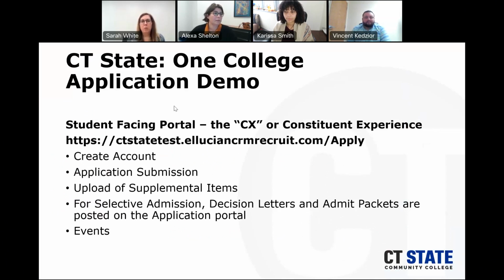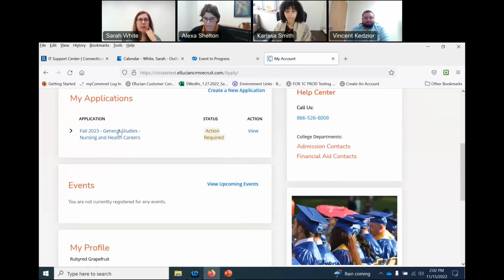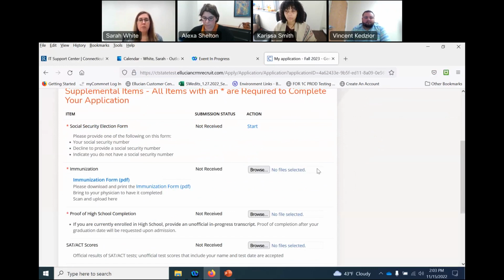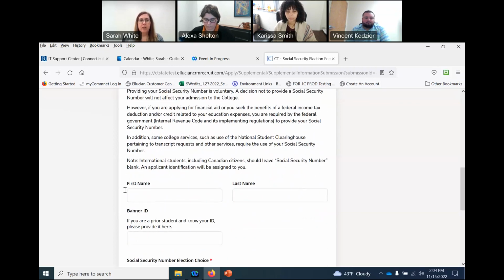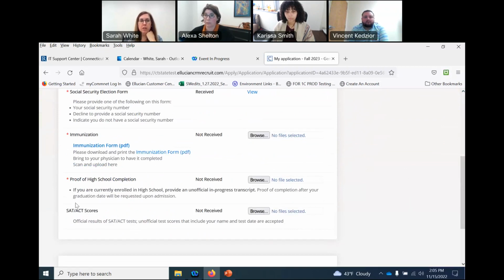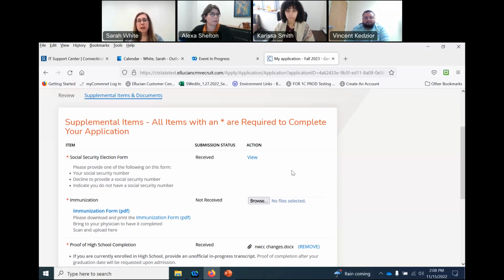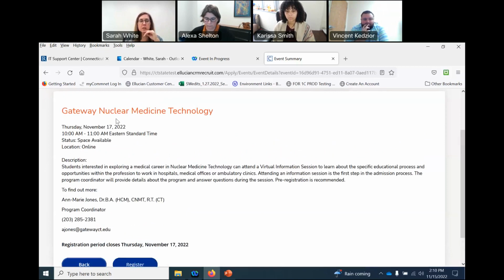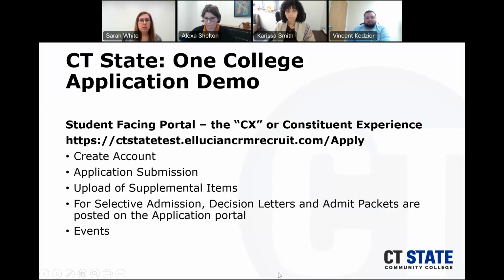CT State Application Review Continued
This is a continuation presented on November 15, 2022.